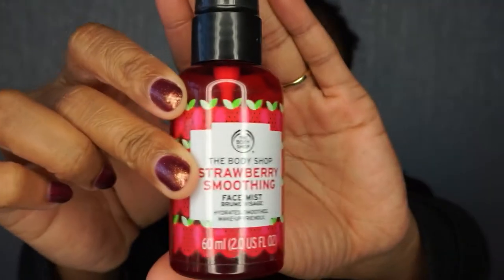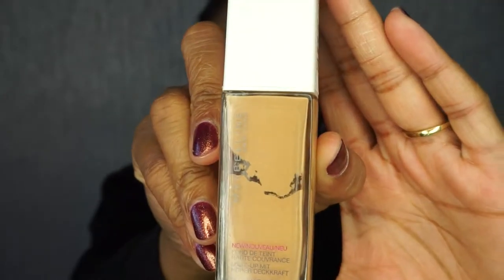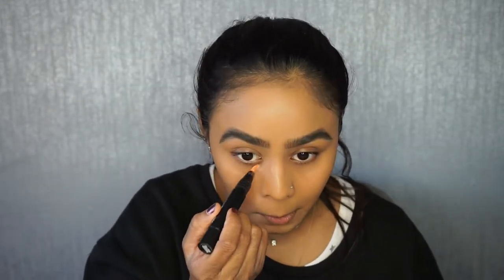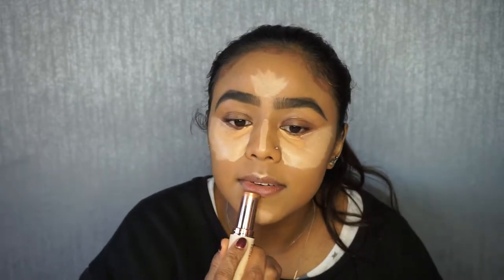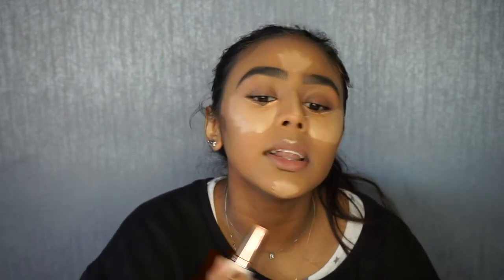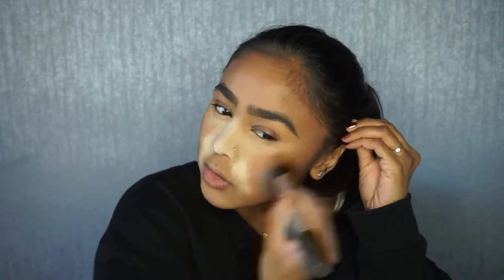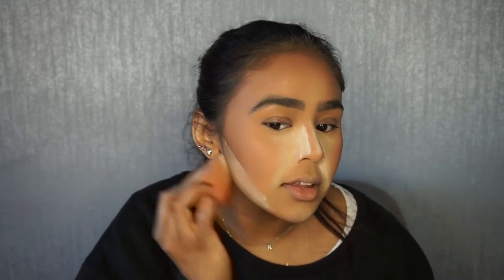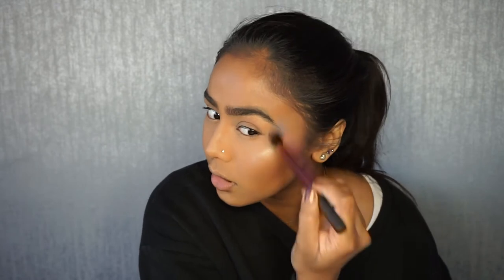My Flawless Perfect Base Tutorial| Rubi Rahman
Hi Everyone!

My name is Rubi and in this video I go through what I use to create my flawless base makeup as I always go straight into the eye makeup.

Products Used:
Revolution| Strobe Cream, Brow Pomade, First Base Foundation Stick, HD Powder Contour
Maybelline| Super Stay & Fit Me Foundation & Fit Me & Age Rewind Concealer, Brow Precise
Mac Cosmetics| Prep & Prime (Peach Lustre), Blush (Peach Lustre)
Collection| Translucent Powder
Body Shop| Facial Spray
Anastasia Beverly Hills| Amrezy High Lighter